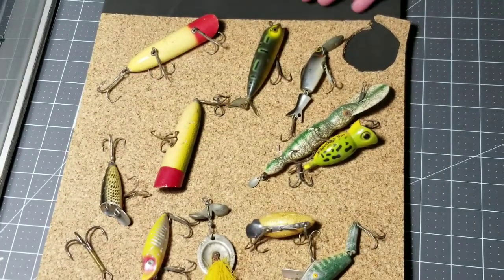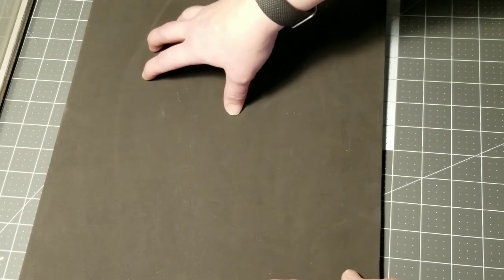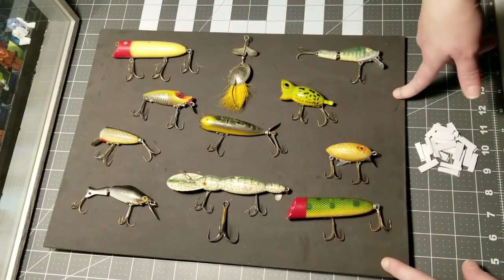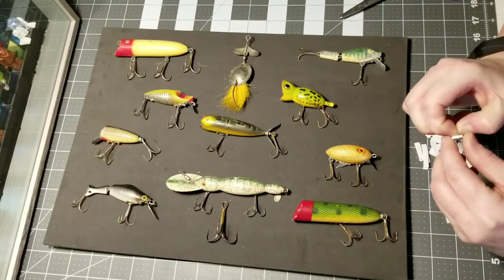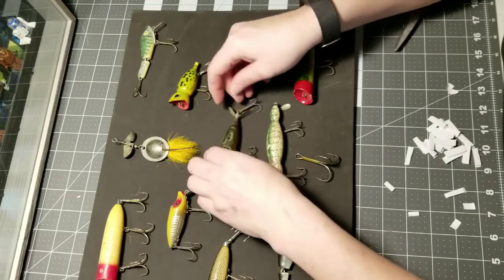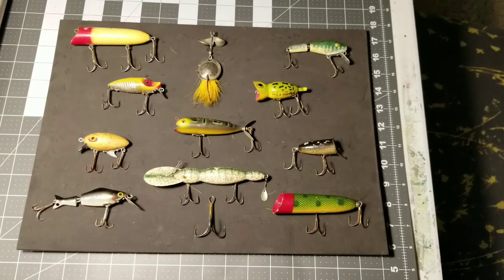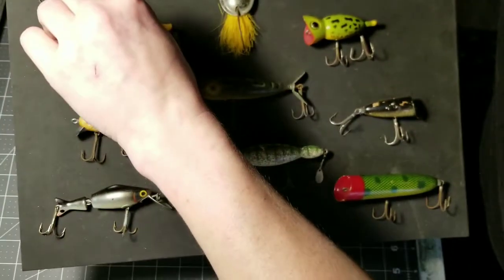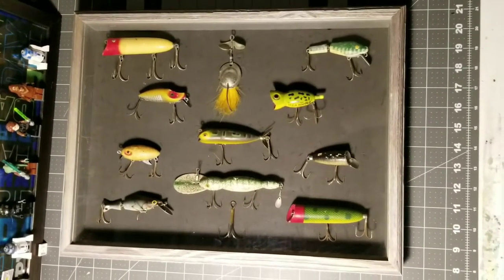Creating a shadow box display for vintage fishing lures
I am creating a shadow box display to show off some of the vintage and antique fishing lures Bobby inherited from his grandfather. I also give you a little bit of history about the lures and where they came from. This piece will hang in our Tank Room